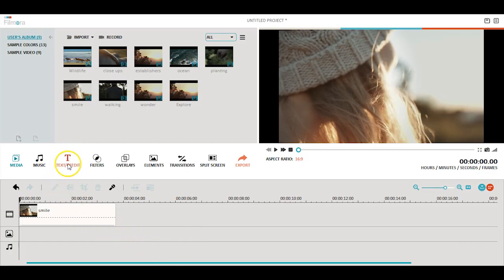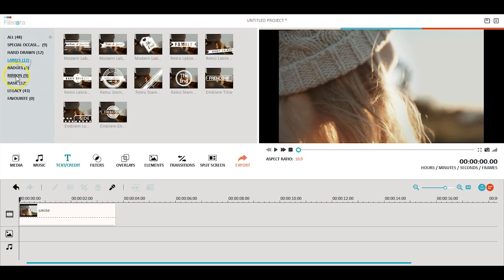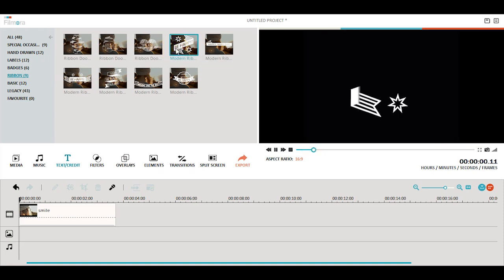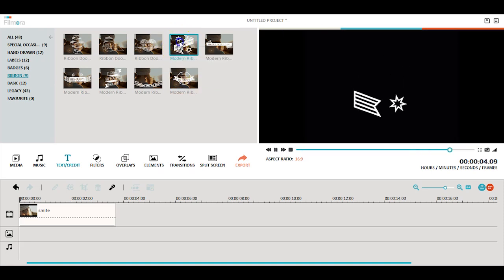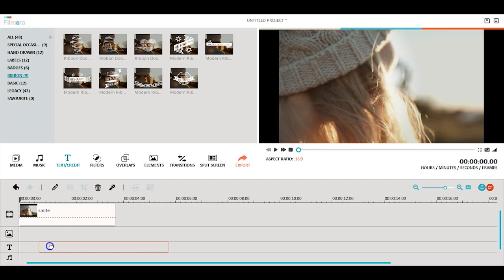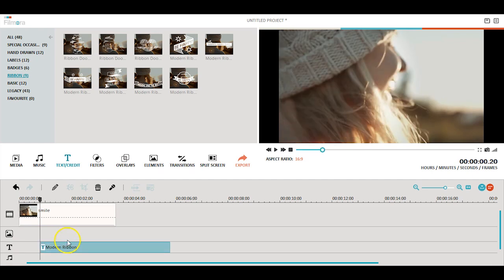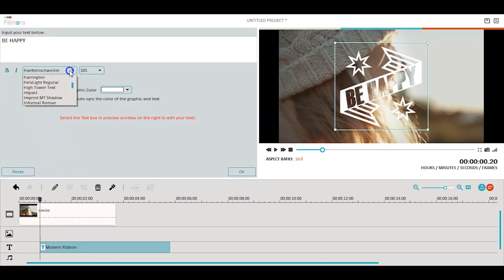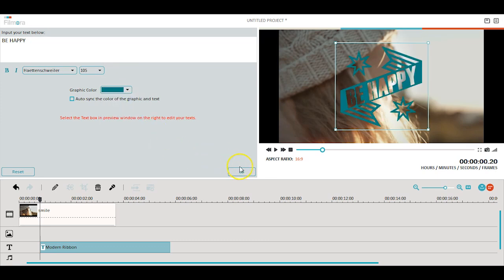How to Add Text & Titles to Videos -- Making Video Intros is Easy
[Filmora 101 Ep. 7] Want to add beautiful text to your videos? It's easy! Filmora allows you to drag and drop all its handcrafted text to your video.

1. To add a Title, just drag and drop it into your timeline.

2.  Once it’s there, you can drag it to the place in your video you would like it appear.

3. To customize the title, you can simply double click it in your timeline. From there you change the font, size, color and location of your title.